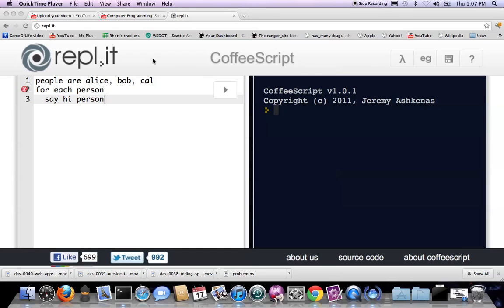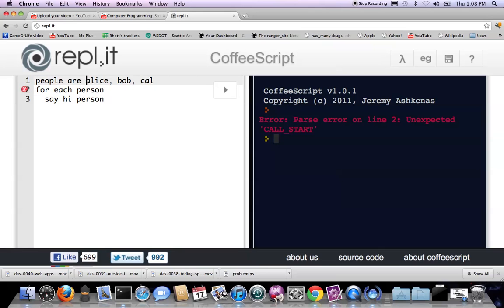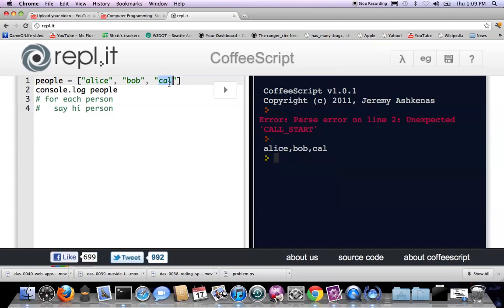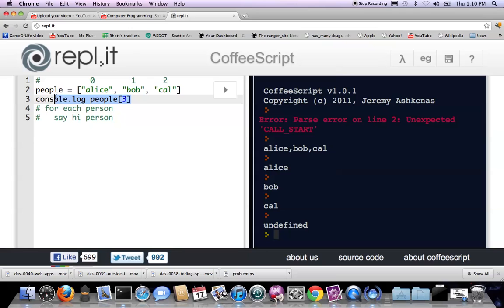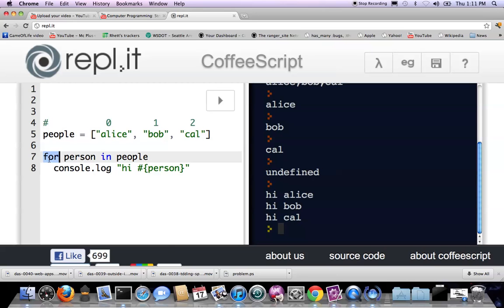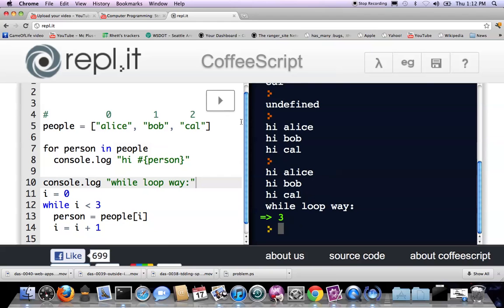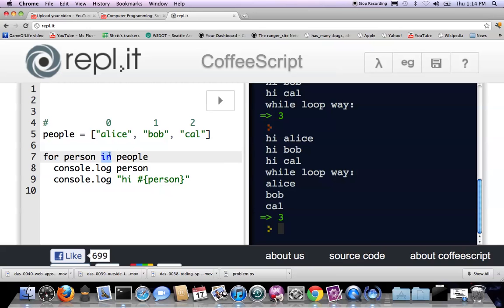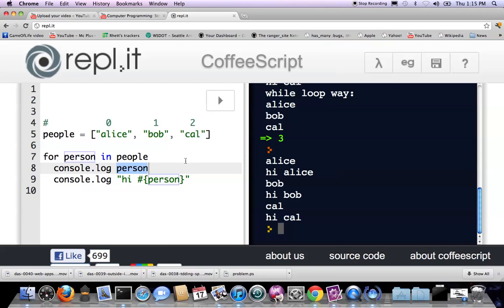Computer Programming: Arrays and For Loops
We introduce arrays and for-in loops in CoffeeScript.